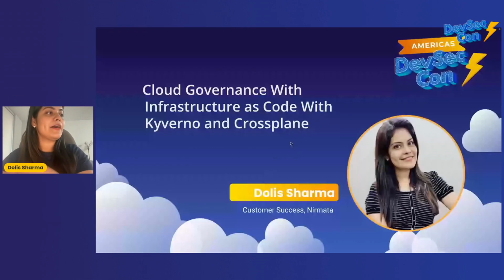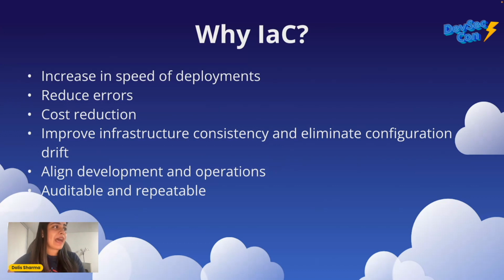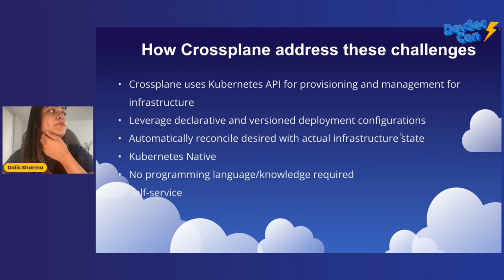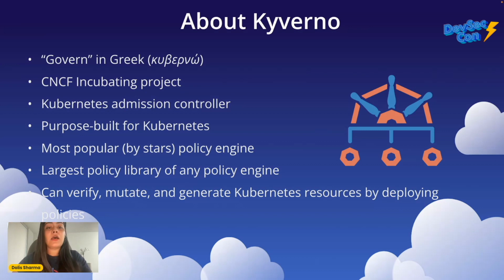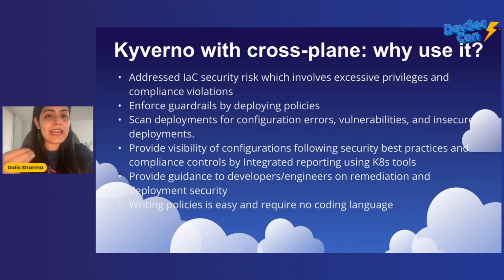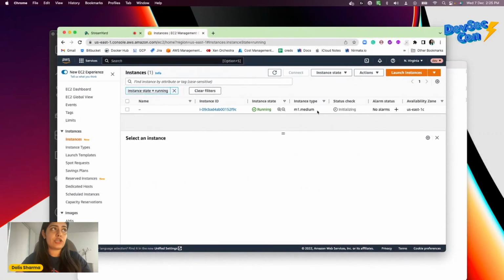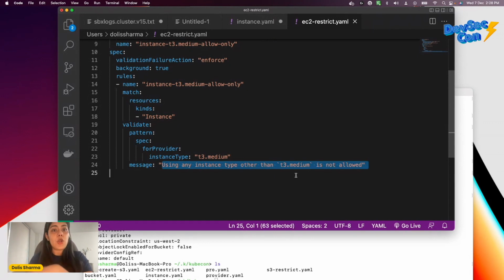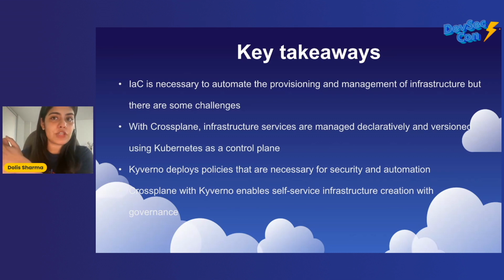Cloud Governance with Infrastructure as Code (IaC) with Kyverno and Crossplane - Dolis Sharma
In this talk, Dolis shares an approach where Crossplane and Kyverno, both CNCF projects, can be used to provide self-service Kubernetes environments on the cloud for developers with necessary checks and restrictions in place.

While Crossplane, an increasingly popular IaC orchestrator running using Kubernetes, is used to provision different infrastructure resources, Kyverno can be utilized to provide governance on what type of resources can be created, by whom, and how the resources are configured.

We can automate resource provisioning with governance using Crossplane and Kyverno. In addition to deploying and managing cloud resources, you can also create Kyerno policies to ensure that the generated resources are compliant with your company’s requirements.

Dolis Sharma - CS engineer, Nirmata

Dolis Sharma is a Customer Success Engineer at Nirmata. Dolis manages production Kubernetes clusters for Nirmata, and also works with customers for issues with their Kubernetes deployments. Dolis is a Certified Kubernetes Administrator, Certified Kubernetes Administrator Developer, an AWS Solution architect Certified, and is currently pursuing a Master's degree in computer science